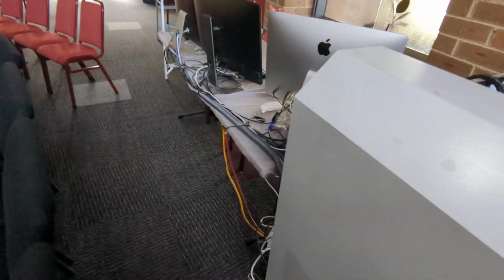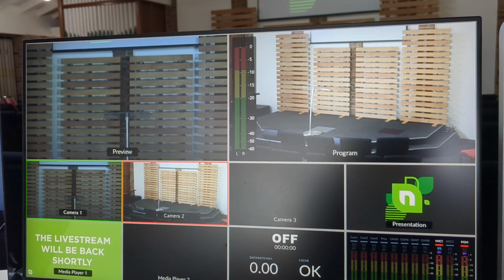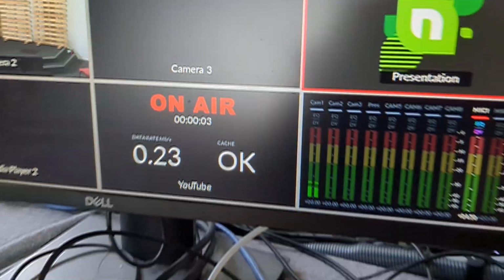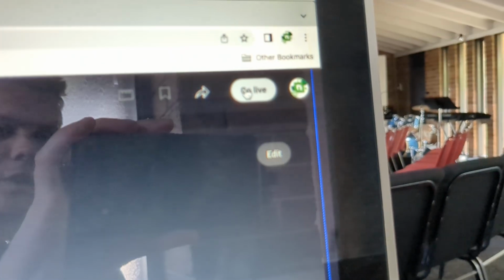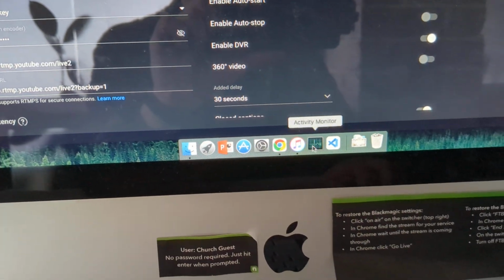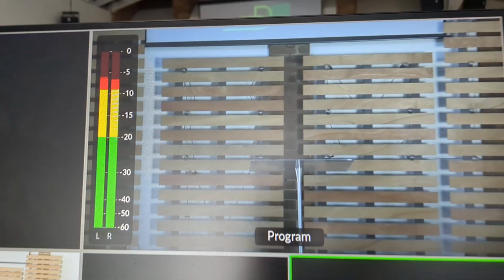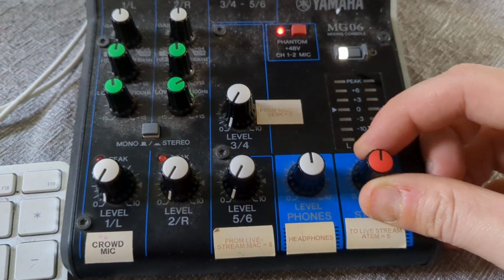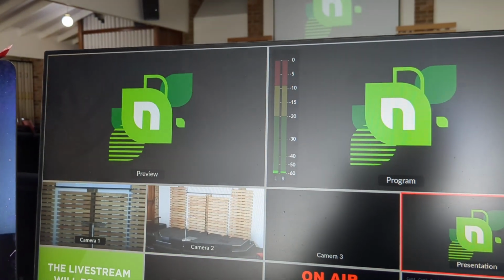NAC Tech Tips - Livestream Setup Sept 2024